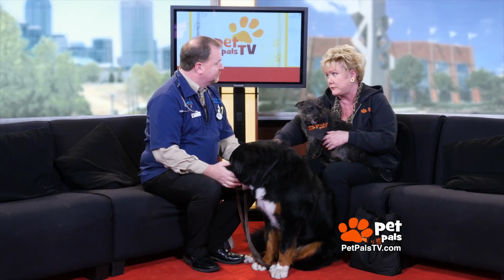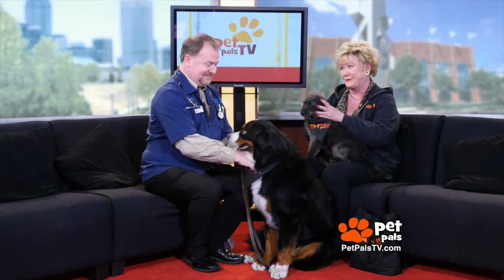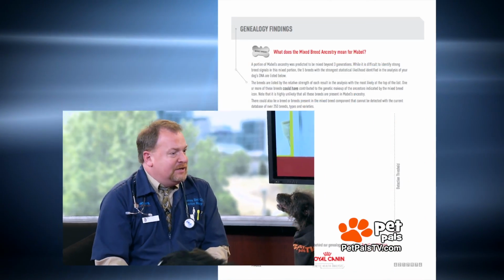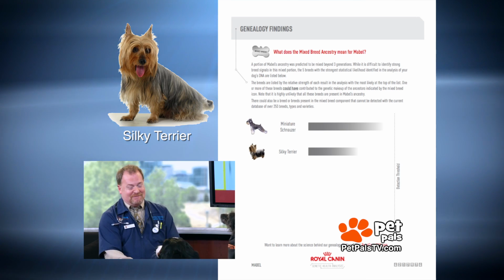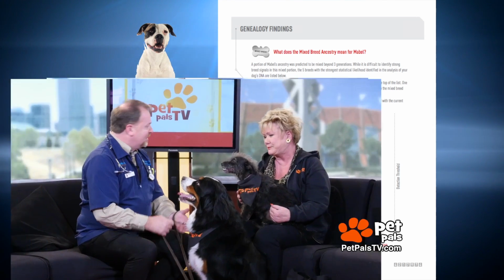Who's Your Daddy? Doggie DNA Test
Tom Dock with Noah's Animal Hospitals tells us why you may want to know your dog's genetic background.